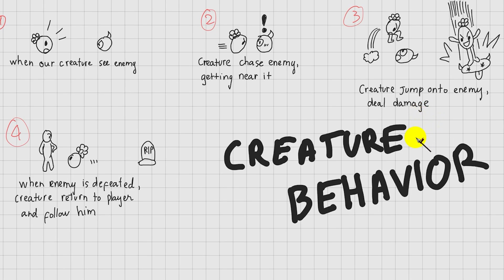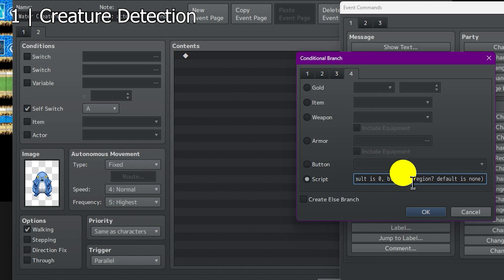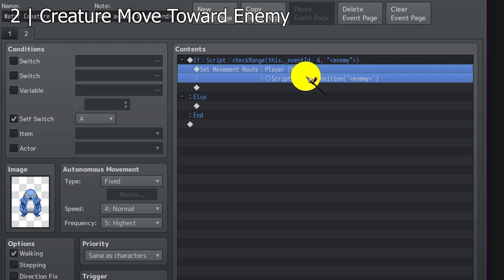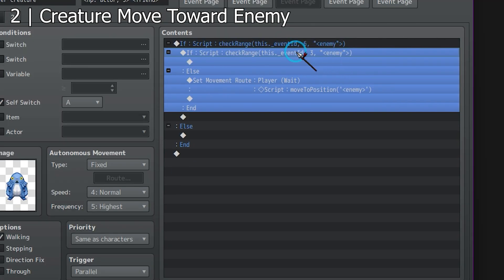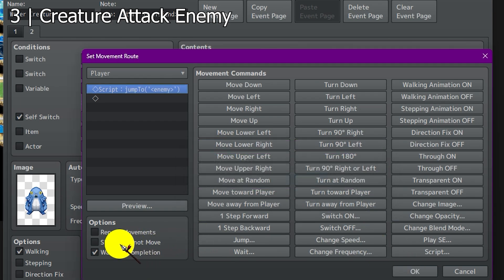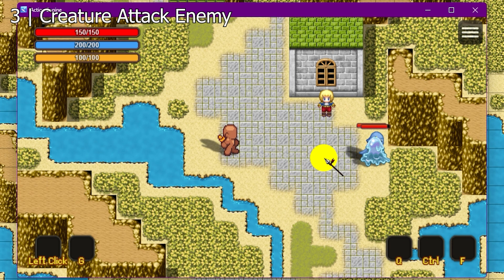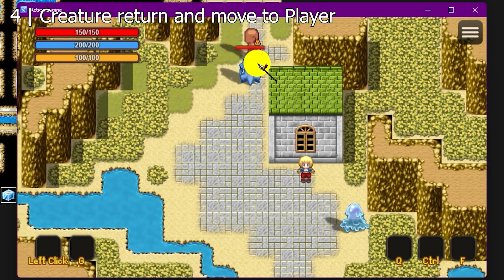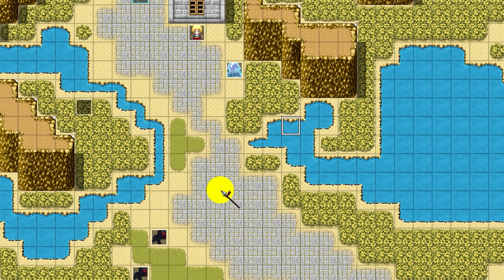Create a Monster Capture game like Palworld in RPG Maker MZ (Part 2)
In this tutorial, I'll show you how to use this plugin to create a monster capture game, similar to Palworld using plugin RPG Maker MZ Action Combat. Part 2 is about creature behavior.